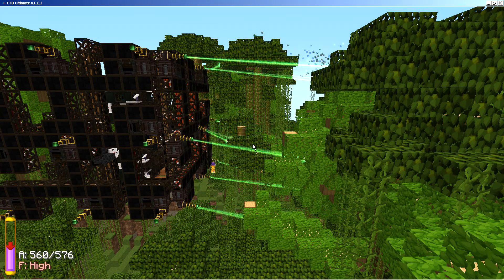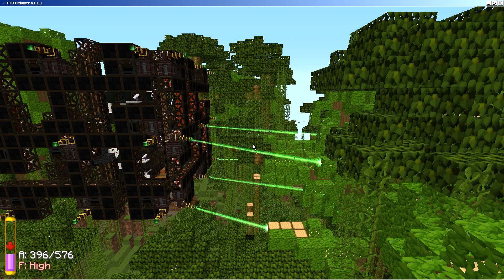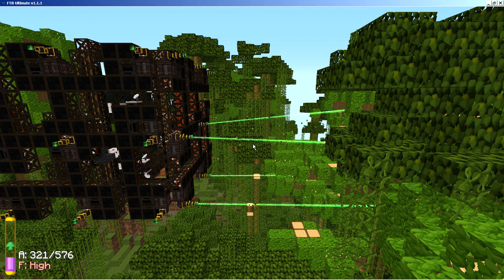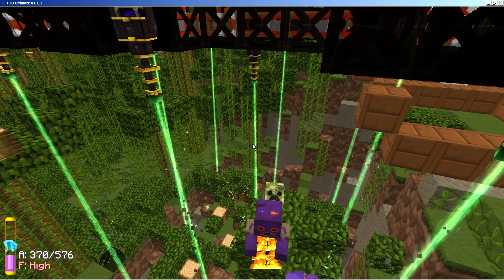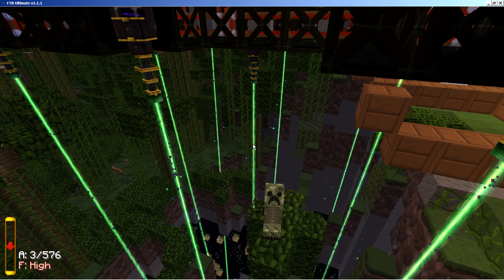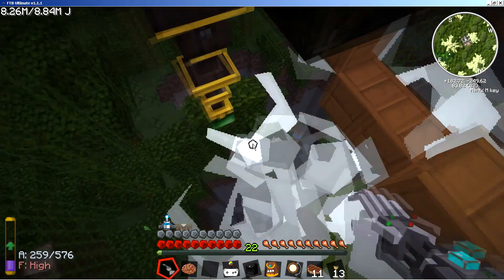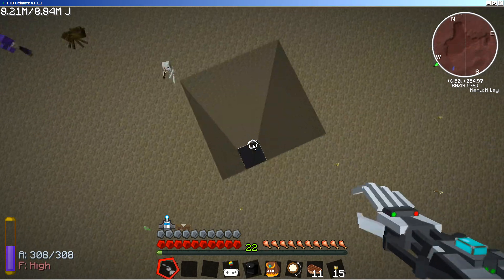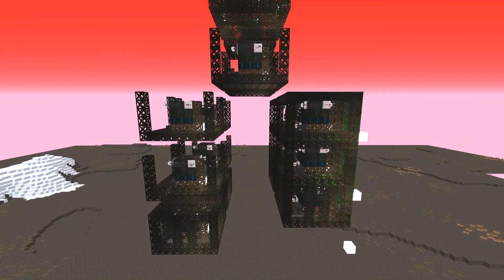Ultimate FTB Reloaded (Ep. 29) - Laser Endermen Faces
We've got lasers.  We've got monolithic cobblestone Enderman grinders.  We've got a giant frickin' robot creeper.